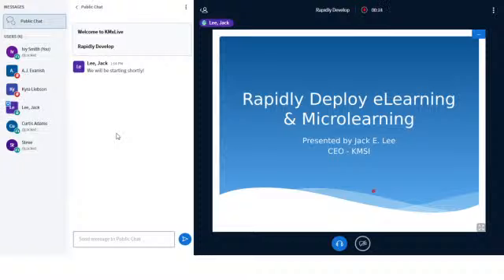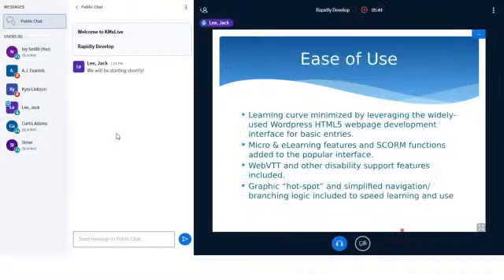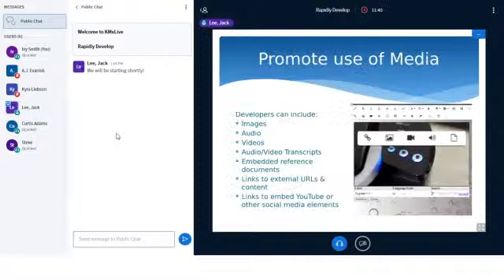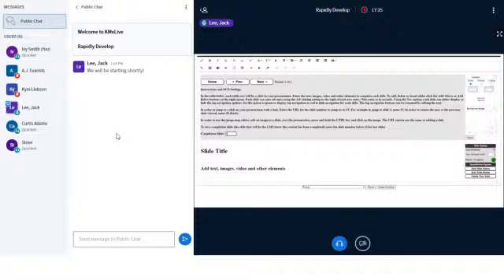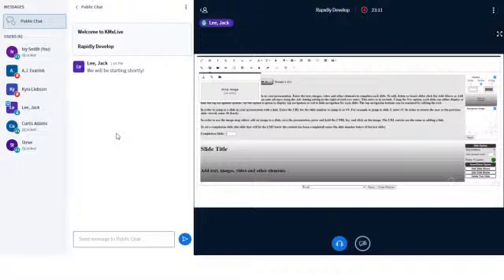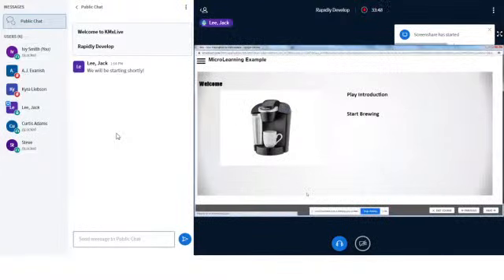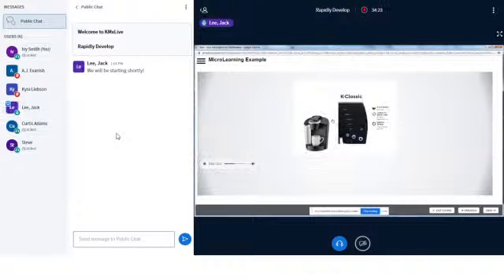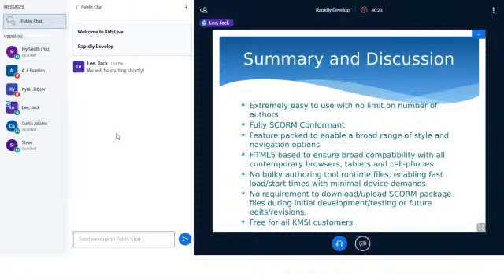Rapidly Develop & Deploy eLearning and Microlearning Content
This 45 minute webinar will provide hands-on training on how to use the KMx Microlearning Development Tools to quickly develop new lessons.